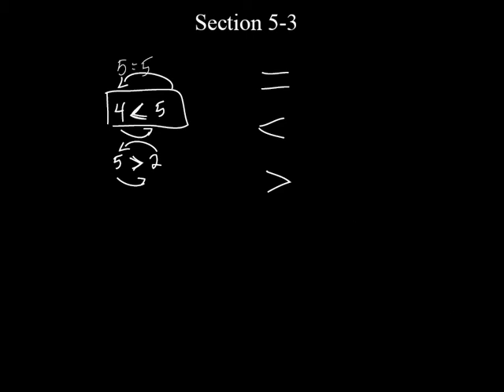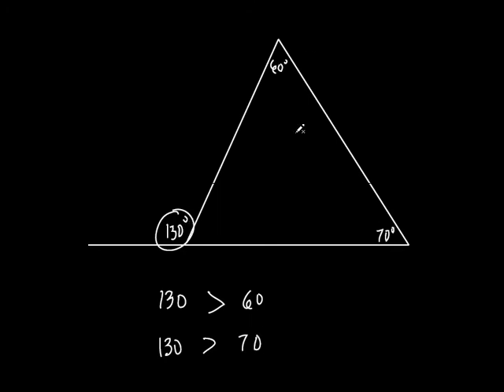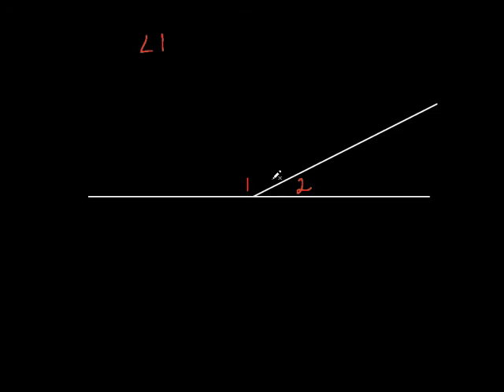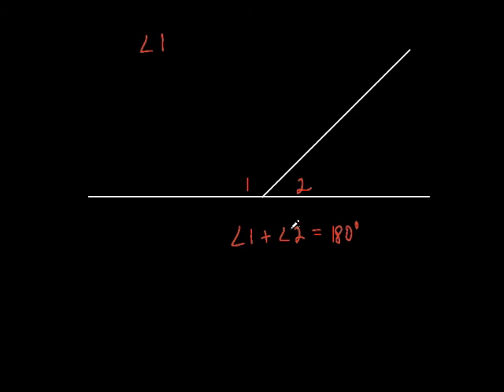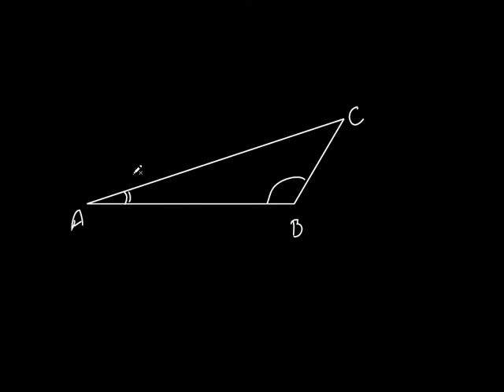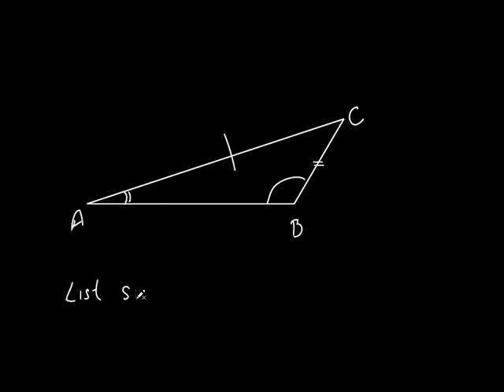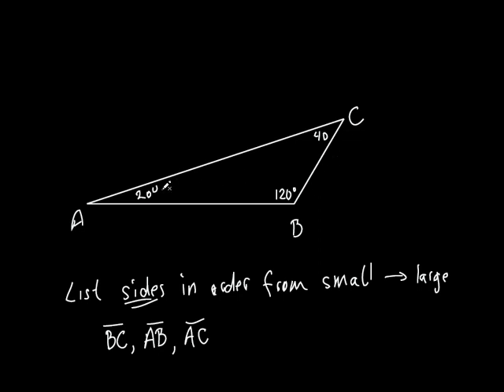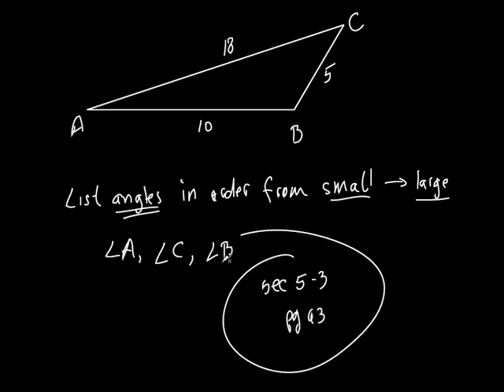3 Section 5 3 Inequalities in One Triangle